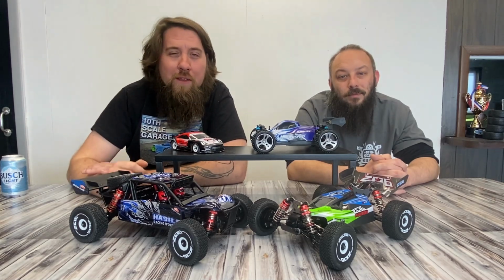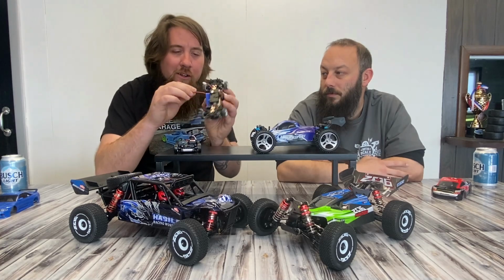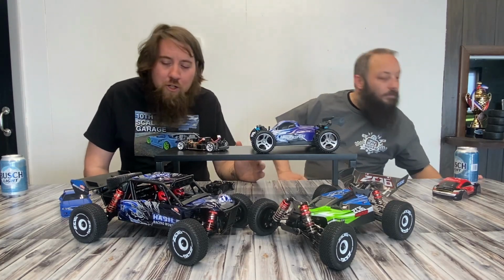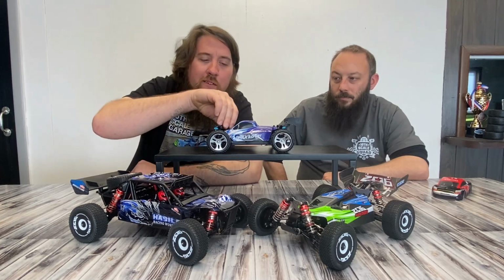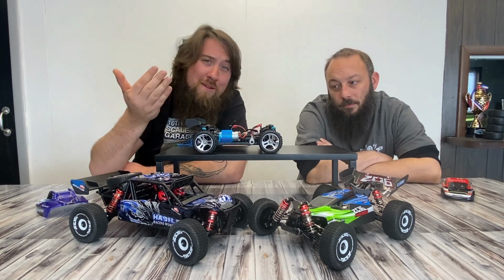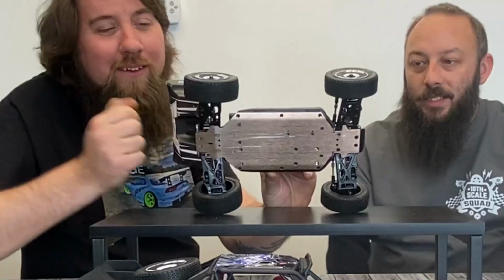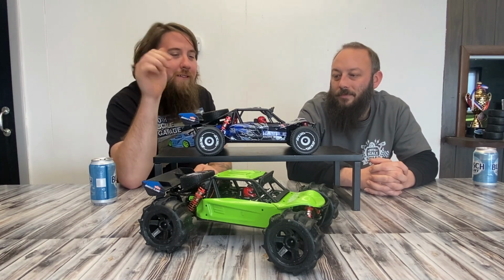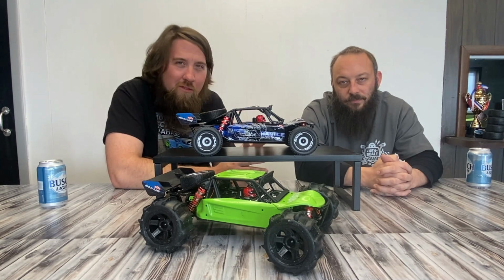Ultimate BUDGET RC Comparison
Let's take a look at the BEST budget friendly RCs from WL Toys, weather you're into drifting, racing, bashing or building, these 4 cars are the perfect entry into the hobby or a great way to expand your collection. In this video we take a look at the 989, a959, 144001 and 12018. We take them off the shelf and get them DIRTY! We'll compare them to each other as well as their competitors.

Grab the new 10th Scale Squad shirt here: 10thscalegarage.com